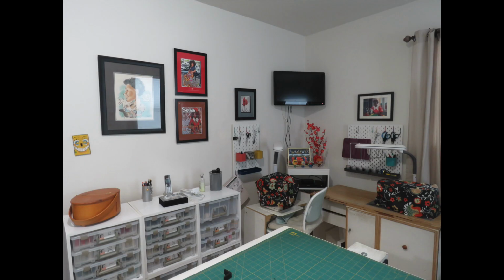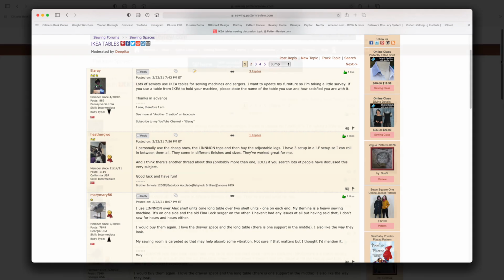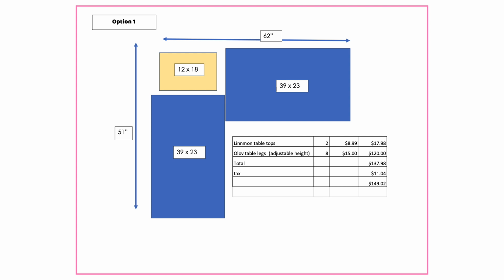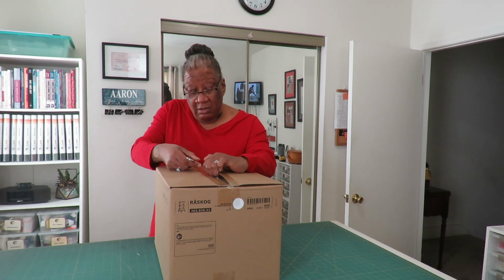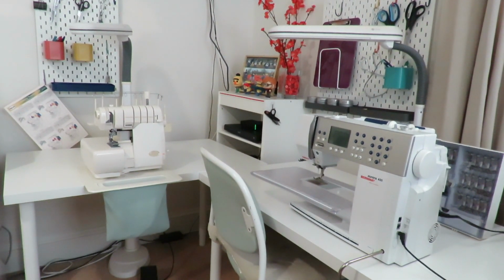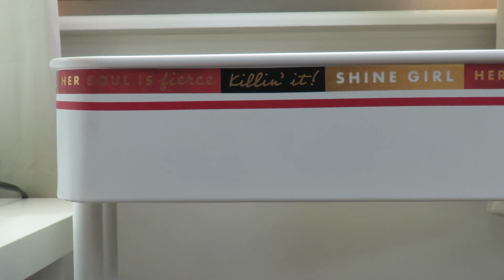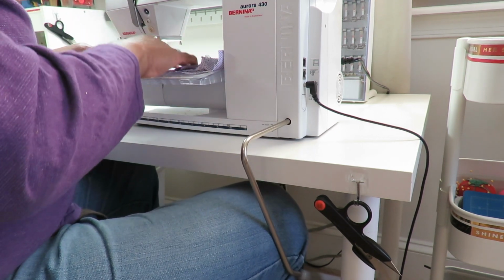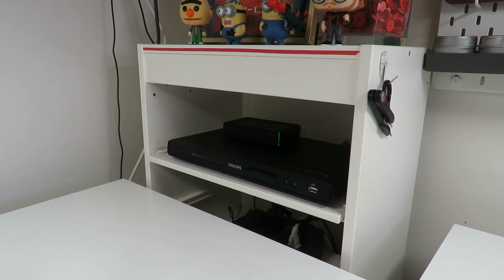Video Sewing Corner Update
I replaced my 27 year old sewing cabinet with IKEA tables to update the sewing corner in my sewing room.